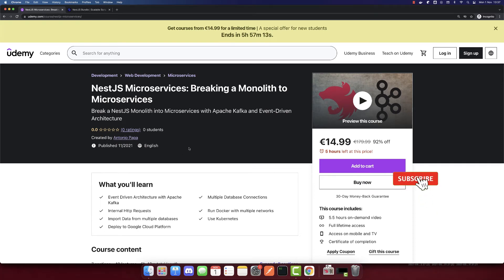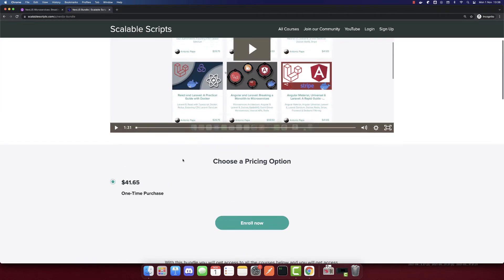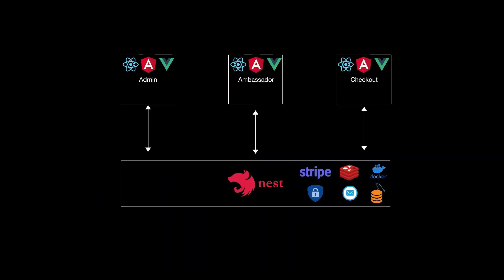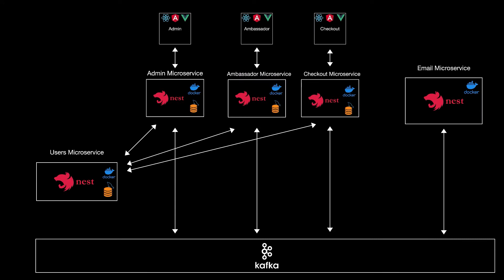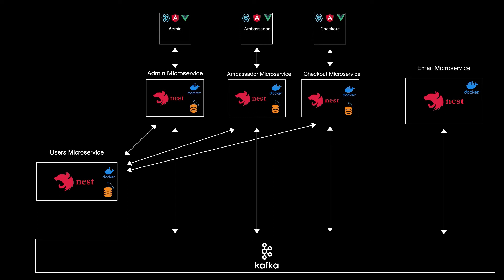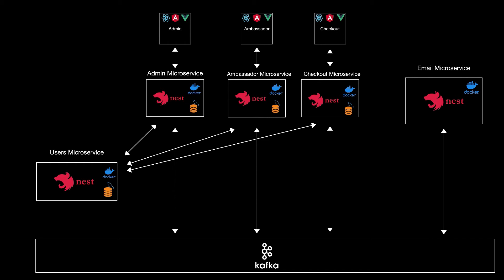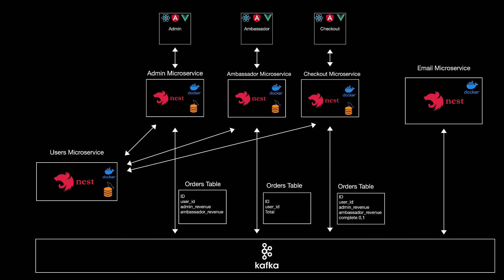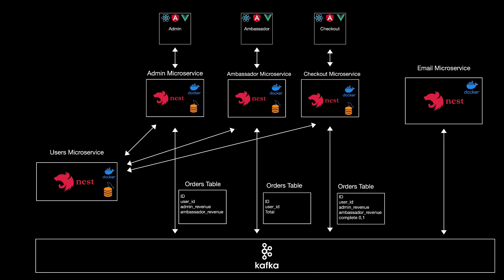NestJS Microservices: Breaking a Monolith to Microservices - Course Announcement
This is the intro of my new course: NestJS Microservices: Breaking a Monolith to Microservices

Or you can get them on Udemy so I decided that every month I will share $9.99 coupons for all my courses so if you like you can get some of them.